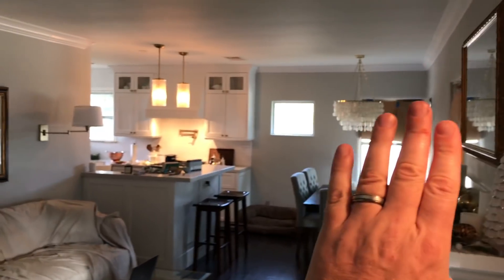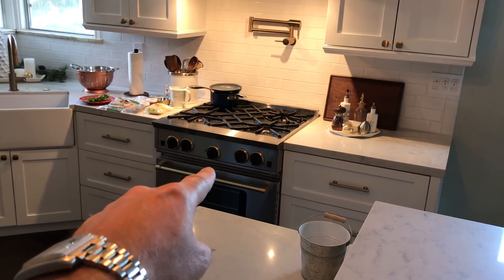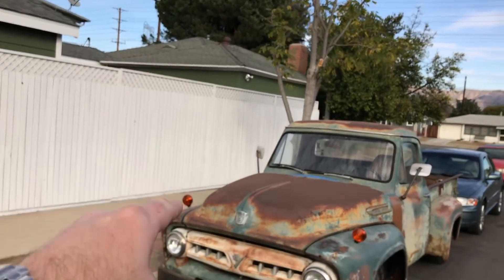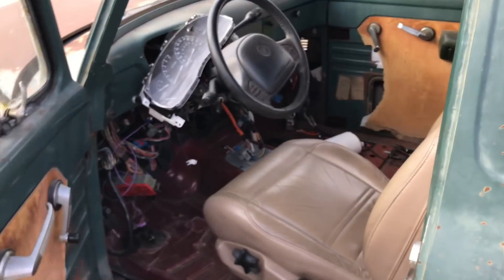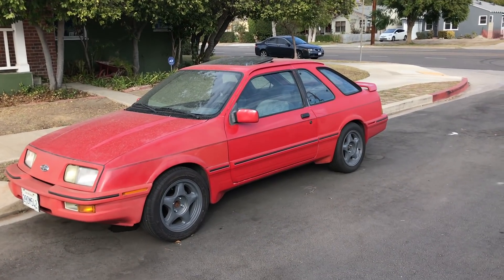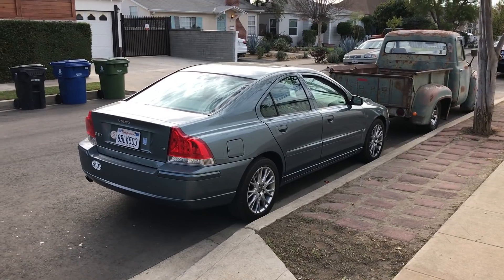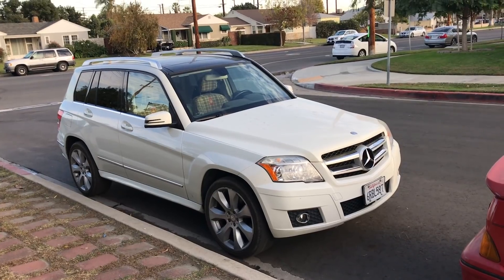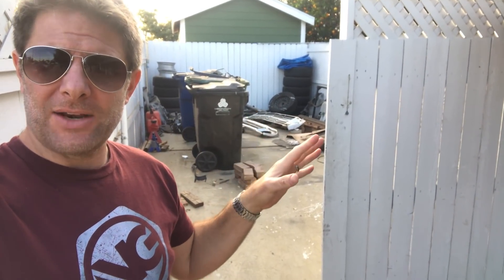Full Fleet Update Fat Betty XR4Ti The Swede The WifeWagon & my injury.